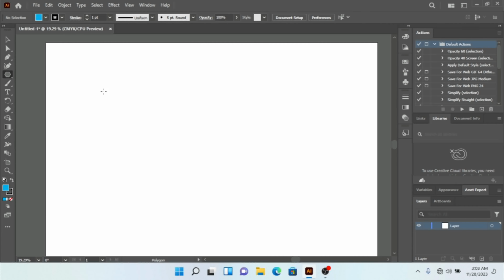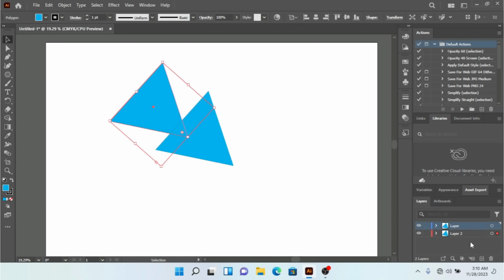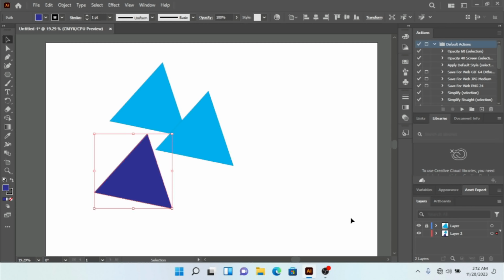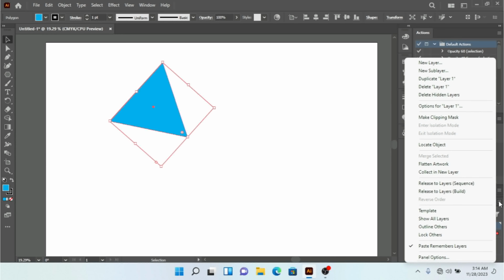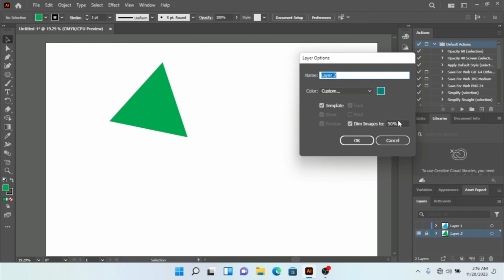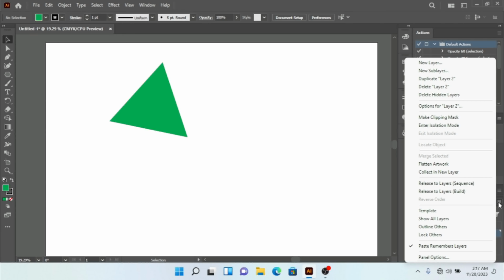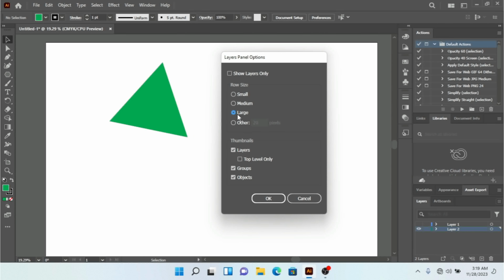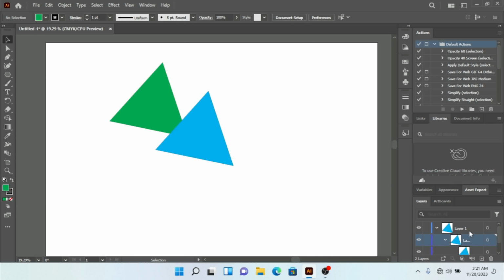Tutorial | How To Use Layer Panel, Layer Options With Adobe Illustrator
in this video your going to see that how we can use layers panel for better performance  inside adobe illustrator step by step.